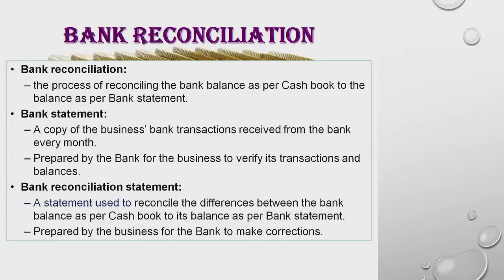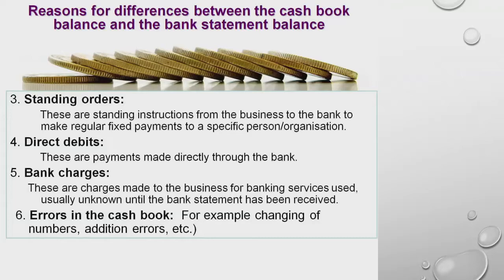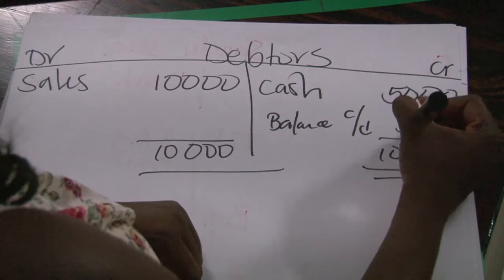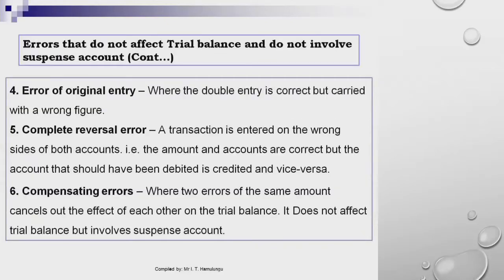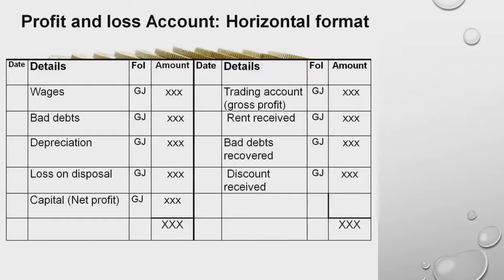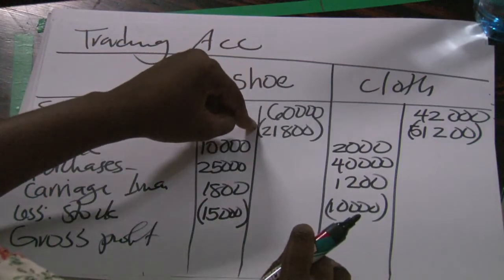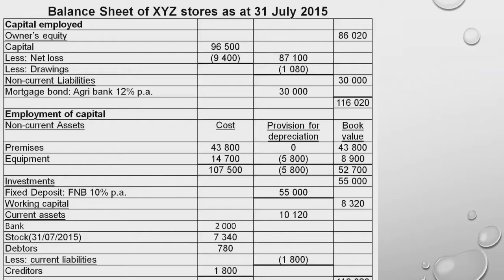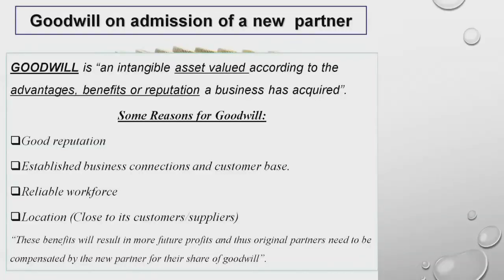IOL CC DE DES ACC22 2020